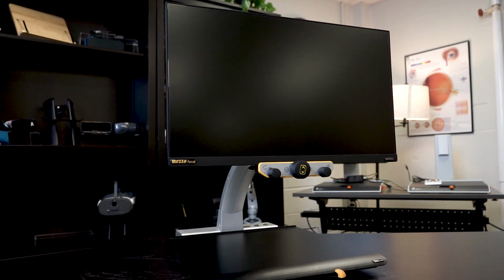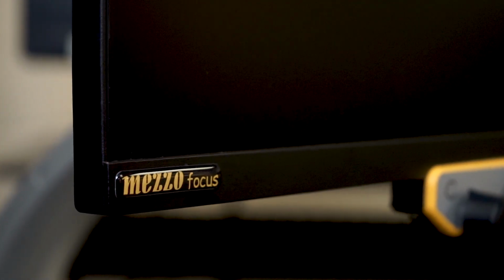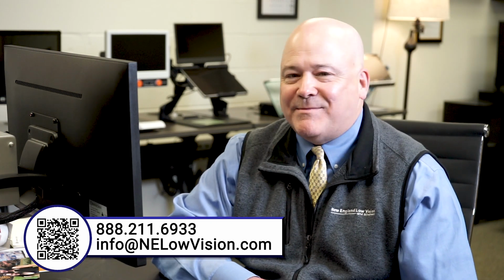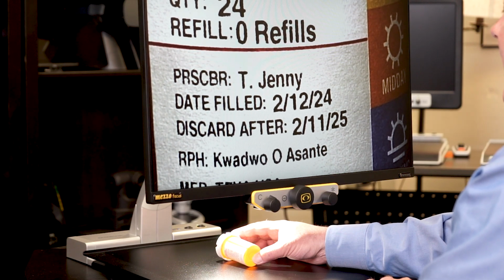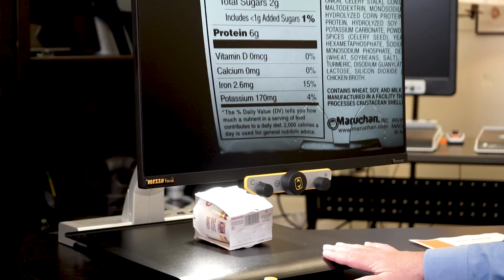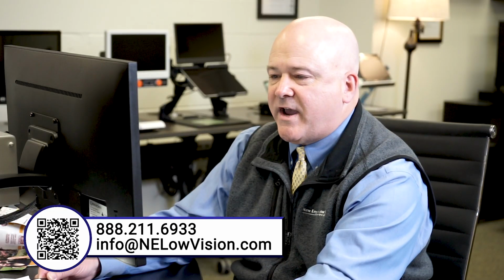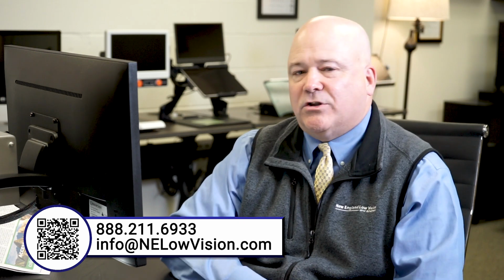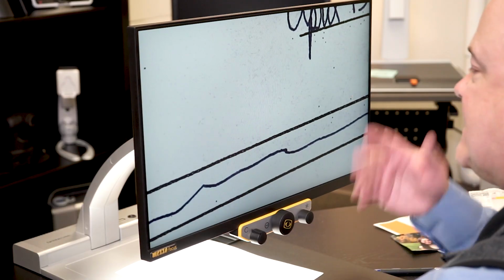Mezzo Focus | Desktop Magnifier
Welcome to our comprehensive review and demonstration of the Mezzo Focus, a state-of-the-art desktop magnifier designed to bring clarity and ease to your daily tasks. Perfect for those with visual impairments, the Mezzo Focus offers powerful magnification capabilities in a sleek and user-friendly design.

Join us to see the Mezzo Focus in action and learn why it's a top choice for anyone in need of a reliable desktop magnifier. Whether you're reading small print, viewing detailed images, or working on intricate tasks, the Mezzo Focus is designed to meet your needs.

A special TOLL-FREE hotline is NOW AVAILABLE if you’re experiencing extreme frustration or depression due to the loss of vision, AND need your Independence BACK!

About New England Low Vision and Blindness
New England Low Vision and Blindness uniquely brings hope through technology, training, and care. We are a full-service assistive technology rehabilitation training provider. We offer nearly 100% of all major electronic low vision, blindness, and software products, a convenient assistive technology showroom, and a team of Vision Technology Rehabilitation Trainers to help anyone visually impaired.

We provide ‘patient choice’ showcasing numerous technology options from the world's most respected suppliers, all in line with one's individualized budgetary limits and personal, educational, or professional goals. We also provide custom training solutions and troubleshooting support.

Widely known, tested, and trusted throughout New England, our team brings 100+ years of low and blindness vision experience. Our talent, technology, and training offerings are unmatched and highly respected. We are an extremely unique and extraordinary resource for anyone suffering from vision loss in New England. We are here to help.

Through our no-obligation assessments - either at our conveniently located assistive technology showroom or in their home, office, or school - clients experience a relaxed 2-hour no-obligation personal demonstration of almost 100% of all low vision and blindness technologies available on the market.

To learn more about how we Bring Hope to people who are blind or with low vision, contact a Technology Specialist at New England Low Vision and Blindness by calling our toll-free number or emailing us at .